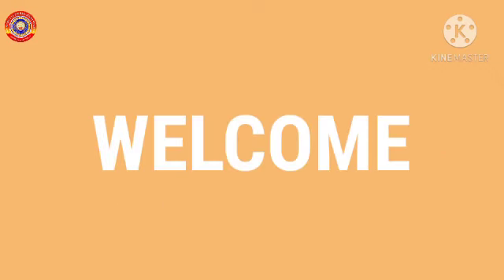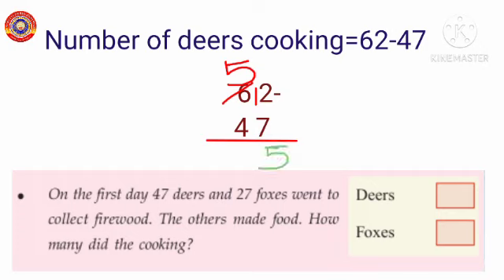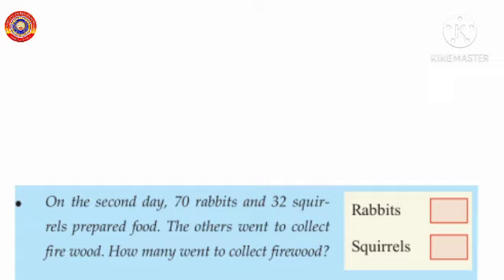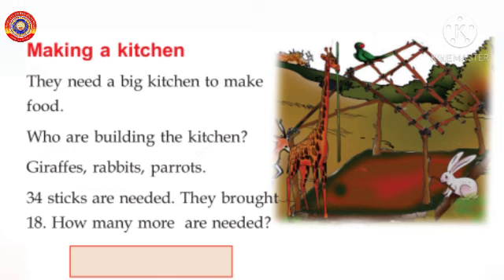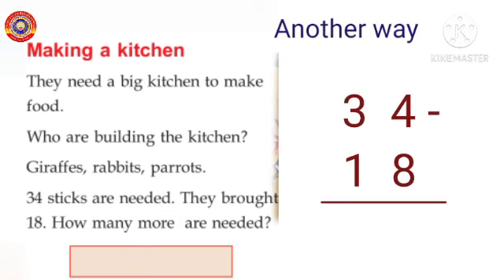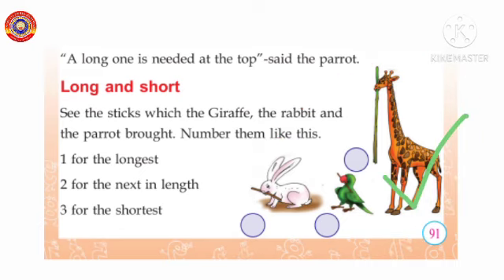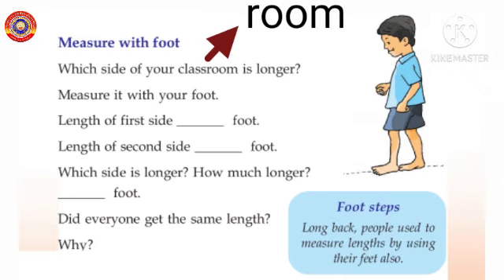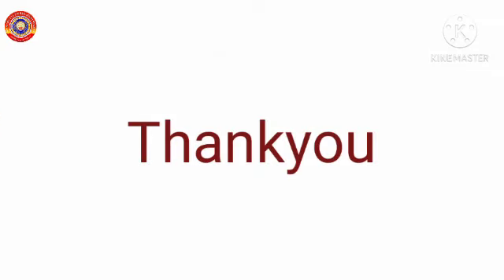KRSMA#Standard 2 Mathematics Part 2 Lesson 5 Jungle Our Home.